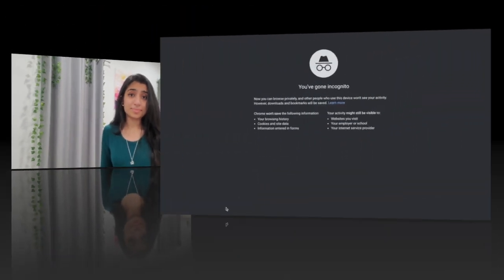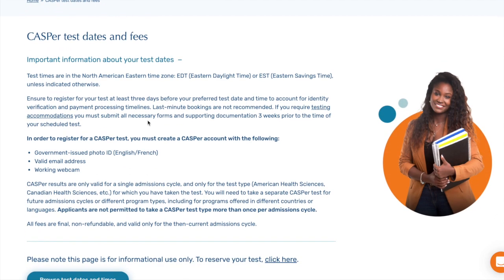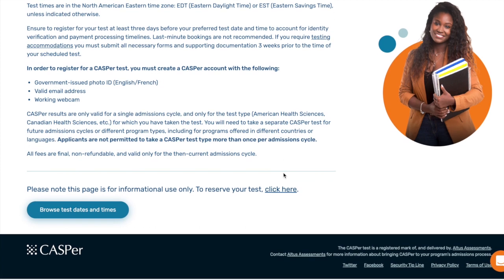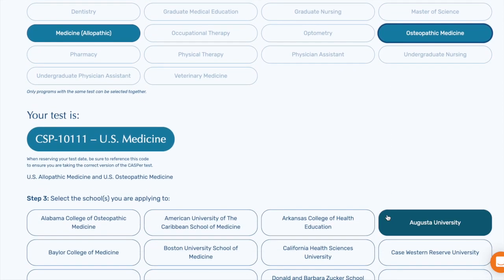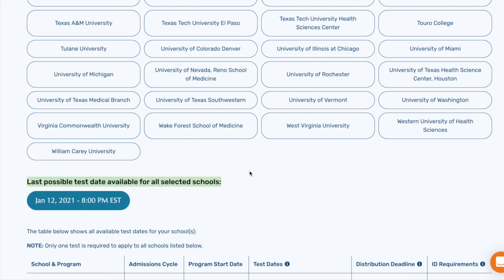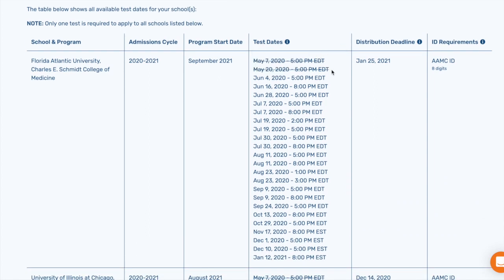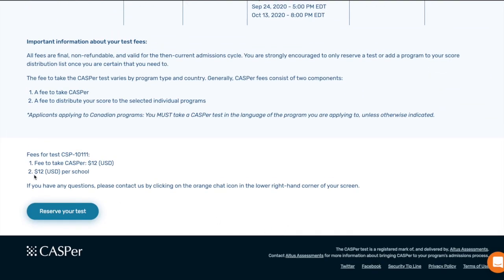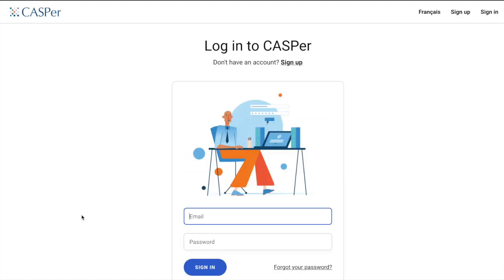Introduction to CASPer Exam: Scheduling, Fees and Preparation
This video is designed to give an introduction to the CASPer exam. A psychological test of students’ judgment in given hypothetical situations. The exam was recently mandated by many medical schools, including MD and DO schools. The exam score is necessary in order for the AAMC or the AACOMAS applications to be considered complete by these medical schools.
The CASPer exam is 60 - 90 minutes with an optional 15 minutes break. It could be taken wherever the student desires as long as they have access to laptop/PC, a good wifi and webcam.

Every medical school has a specific date by which the exam should be taken so students should keep this in mind. I show how to figure out when the latest student can take the exam by sharing my computer screen. Also, each exam is twelve dollars plus twelve dollars for each school the score has to be sent to. The exam can only be taken once in one application cycle and once scheduled there are no refunds.

Students can prepare for this exam by taking advantage of online sources such as Youtube videos and the practice exams offered by the CASPer website. The practice exams are designed to match the format of the original exam so the students are urged to take advantage of this feature. Even though the practice exam is not grade it is still a very good way to prepare for the real exam.